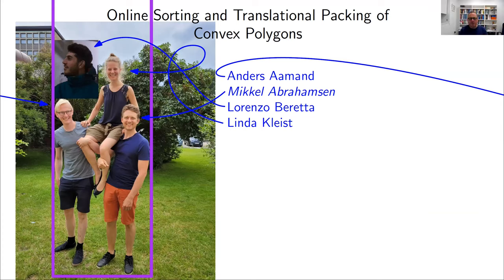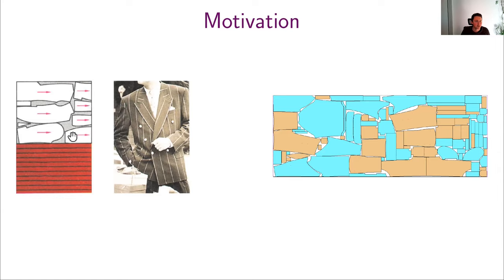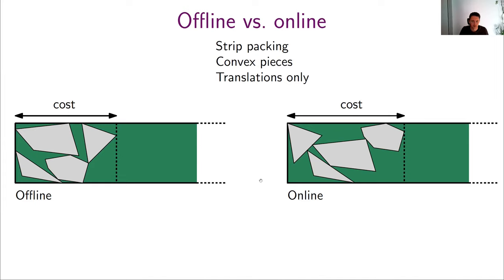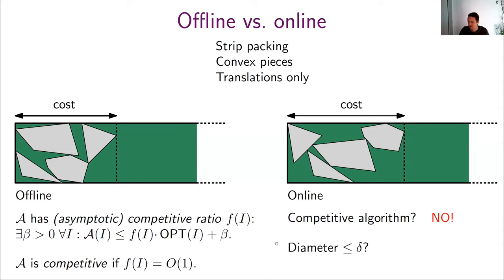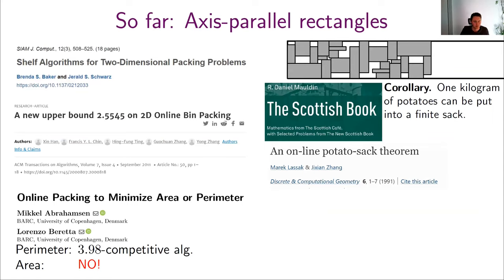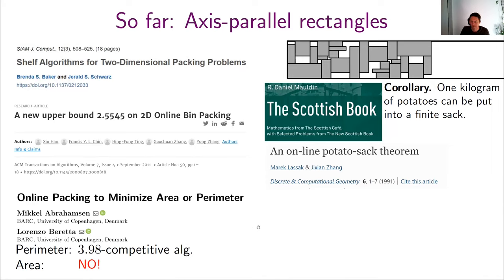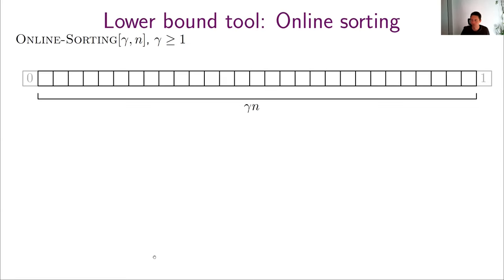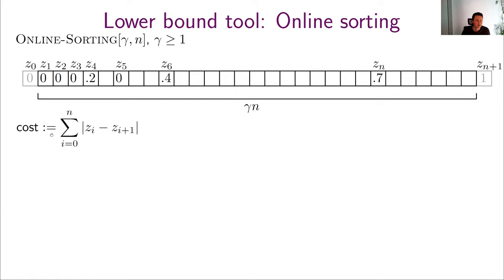Mikkel Abrahamsen: Online Sorting and Translational Packing of Convex Polygons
Talk by Mikkel Abrahamsen in TAU CG seminar on 12/01/2021.